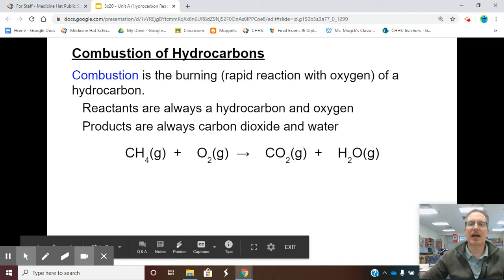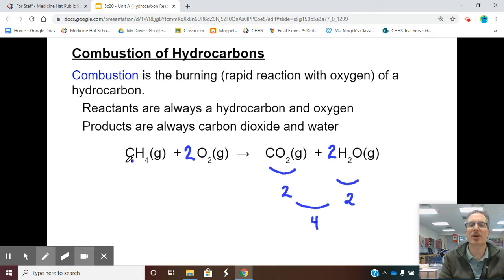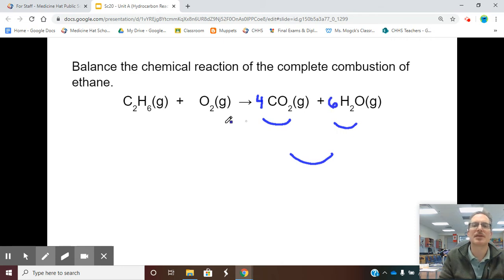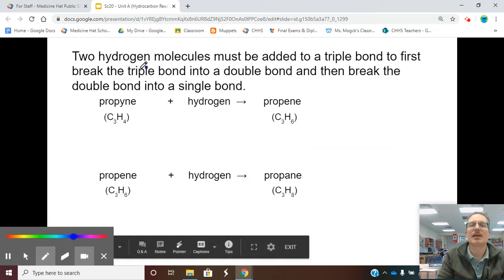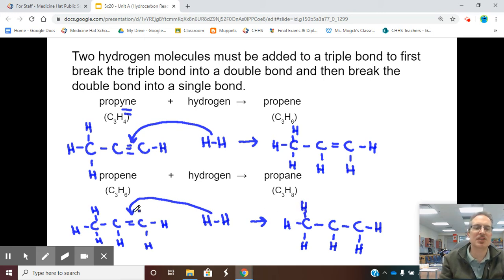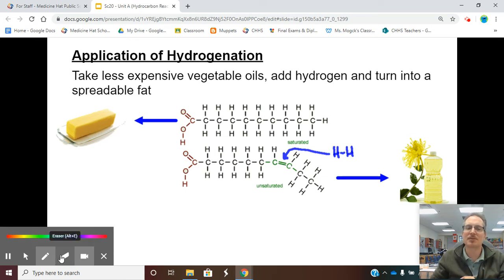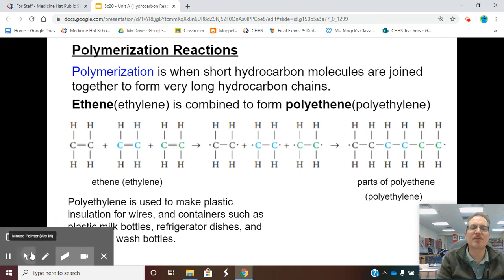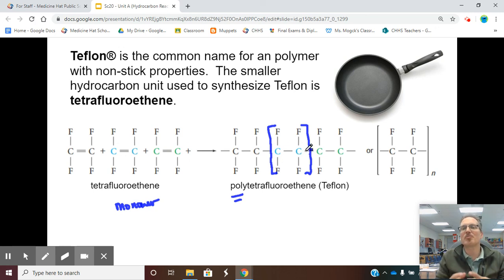Hydrocarbon Reactions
Video explaining hydrocarbon reactions, including hydrocarbon combustion, hydrogenation and polymerization.